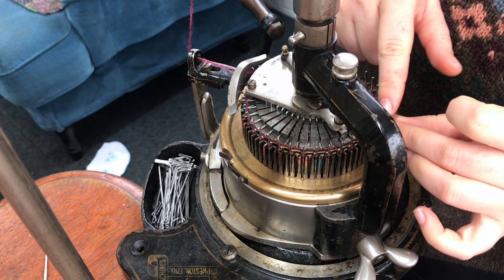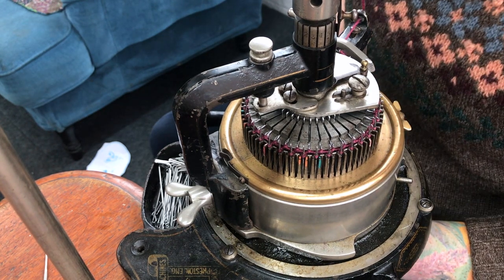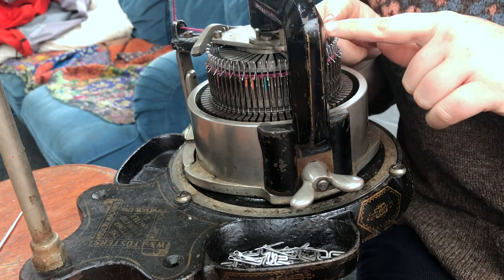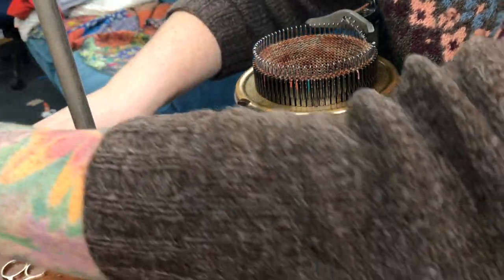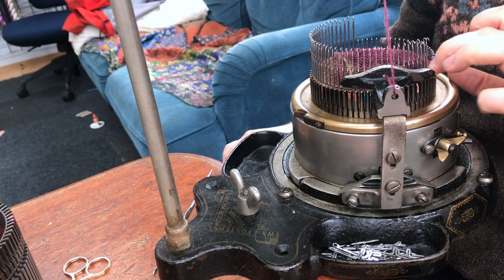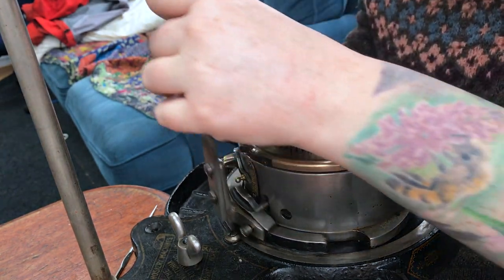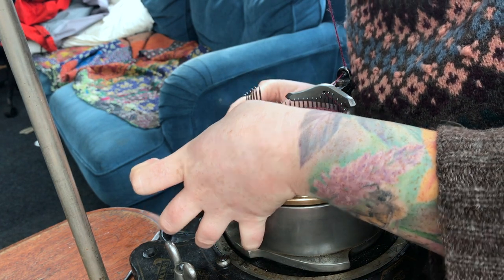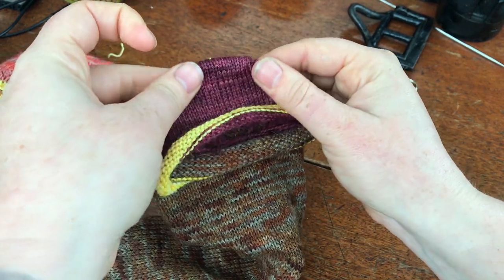The Making of a Sock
Becci here! I knitted a sock on a Foster Victoria vintage circular sock machine and chatted away about what I was doing at the same time. It's not super detailed, but it's a nice overview of the process from start to finish. Comments and questions welcome!